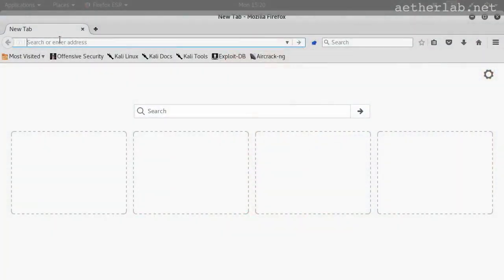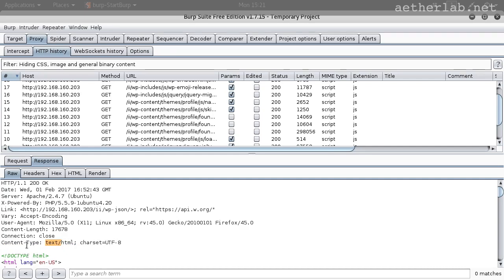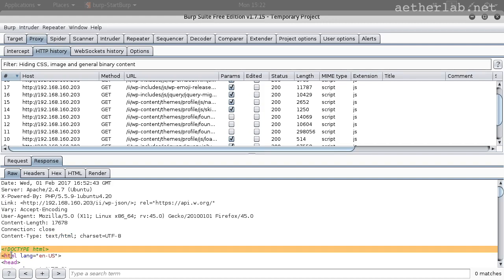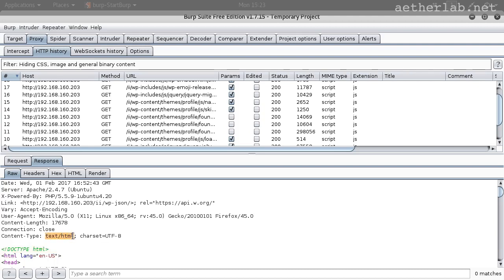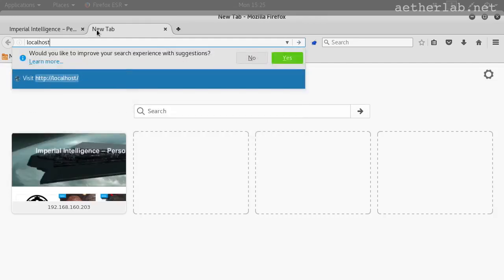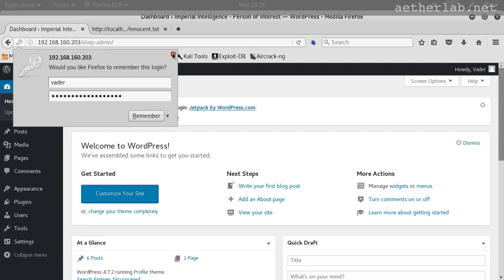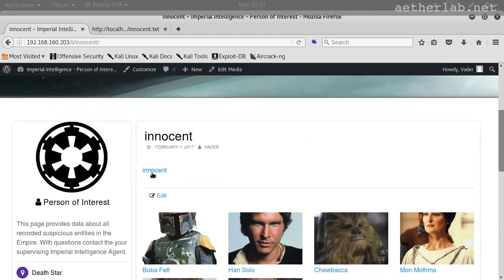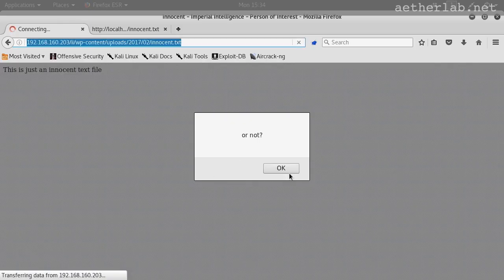Lesson 38 Exploiting wrong content type